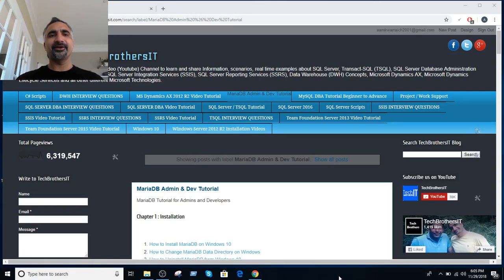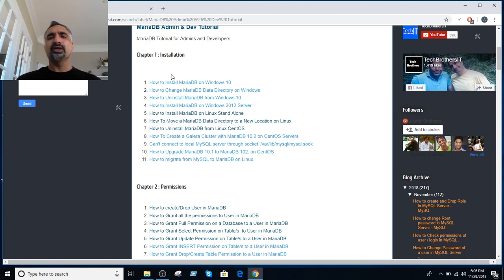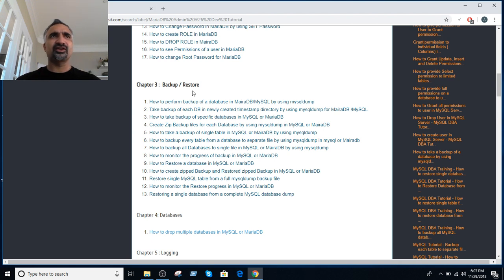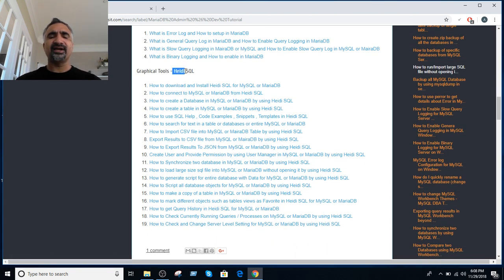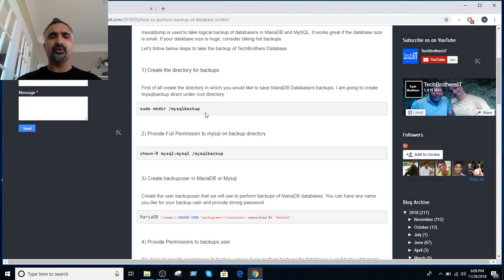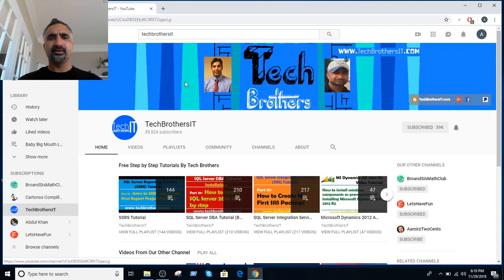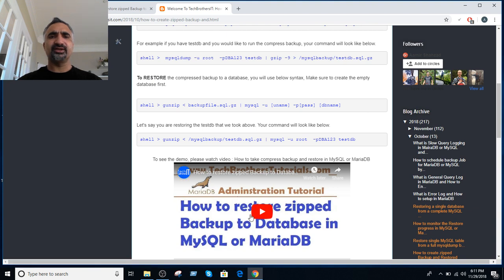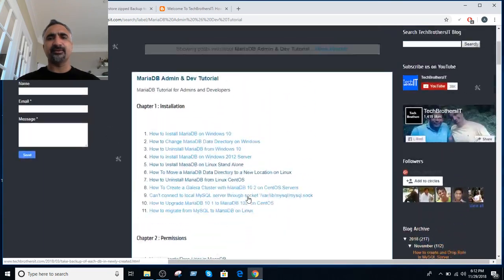MariaDB DBA Tutorial Overview and how to use on TechBrothersIT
MySQL DBA Tutorial is step by step training for MariaDB DBAs, It consists of real time scenarios and created by keeping in mind to train DBAs in real time.

MariaDB Heidi SQLTutorial
MariaDB DBA Certification Training
MariaDB DBA Tutorial Step by Step
MariaDB DBA Training online free
MariaDB Real Time DBA Tutorial
MariaDB Administration Course step by Step
MariaDB Tools for Development and Admin